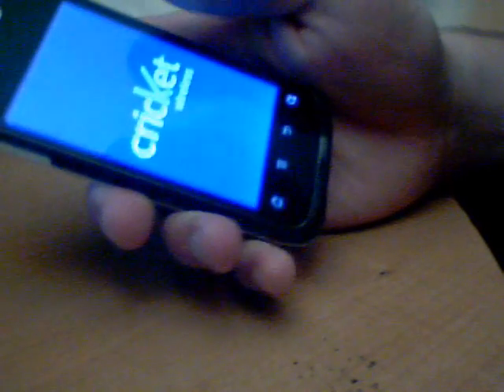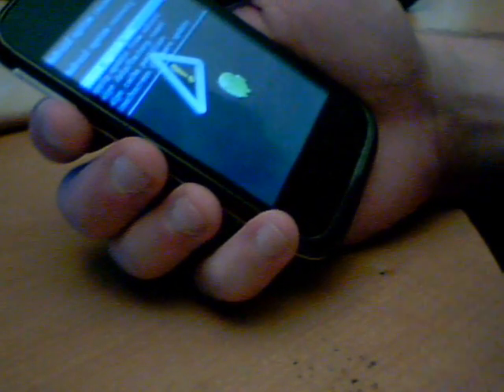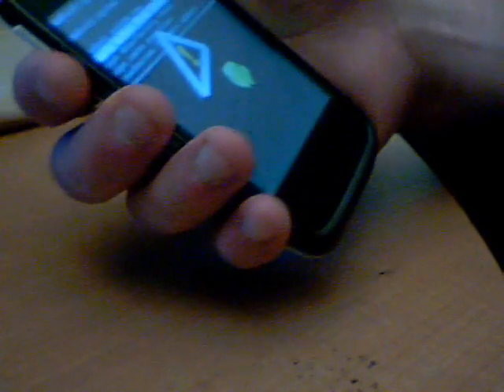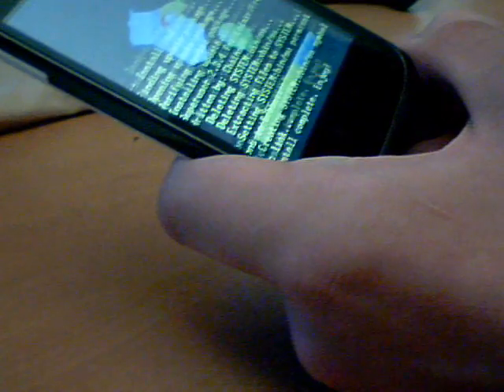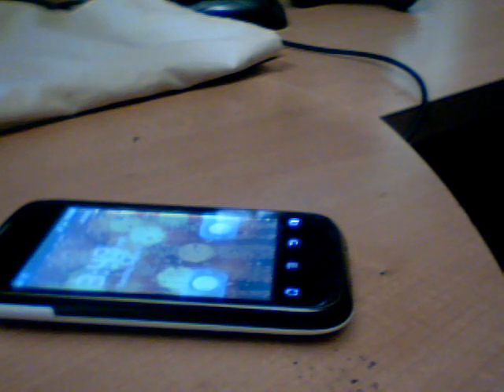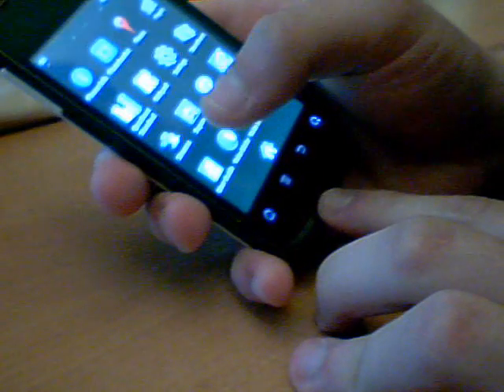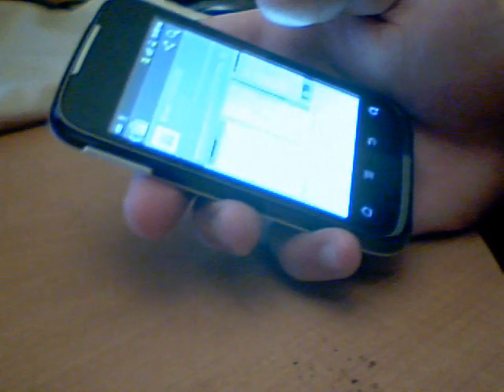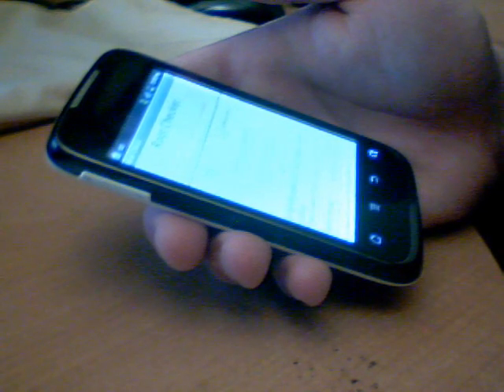How to Root the Huawei Ascend 2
It's safe to install cwm now